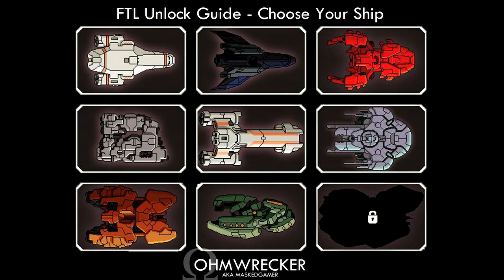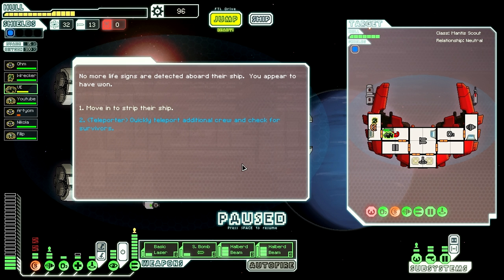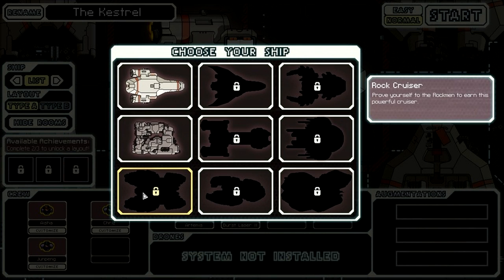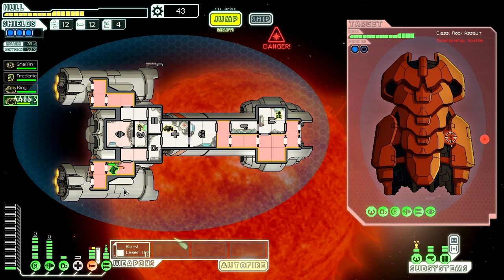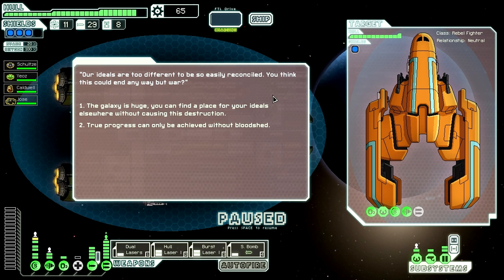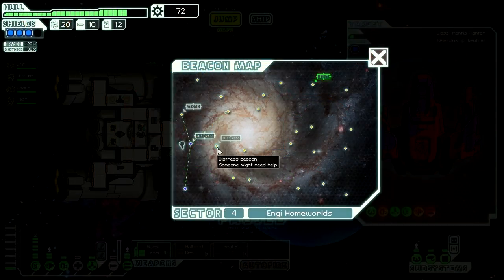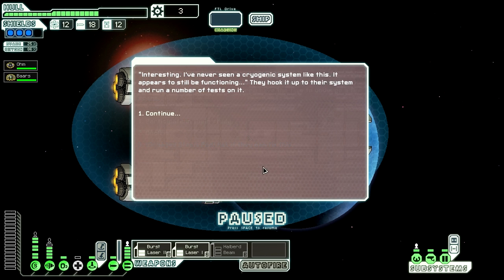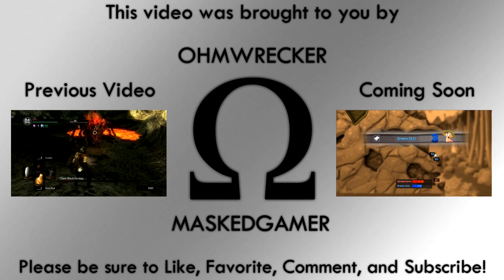FTL Ship Unlock Guide By Ohm - Unlock ALL The Ships!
I've received a ton of requests for an unlock guide for FTL, so here's the result.  This video guide will teach you how to get all of the ship unlocks in Faster Than Light.  If you don't want to be spoiled on anything DO NOT WATCH.  You've been warned. :)

Doing so will help me continue to make videos for you guys!